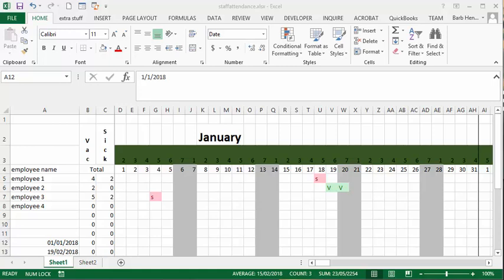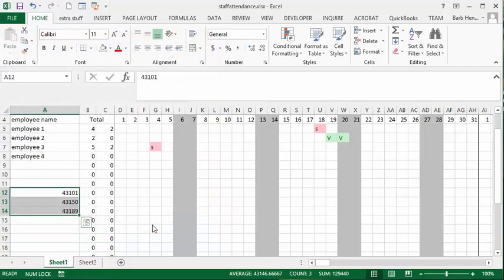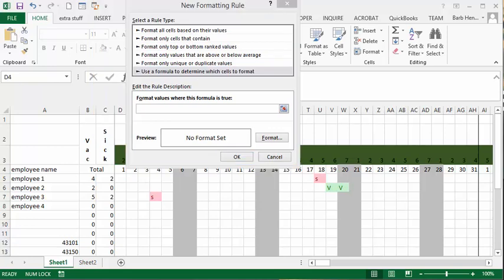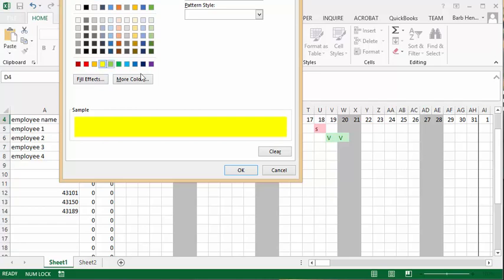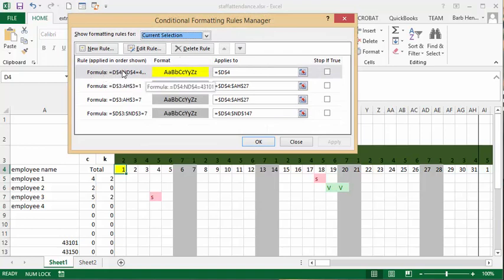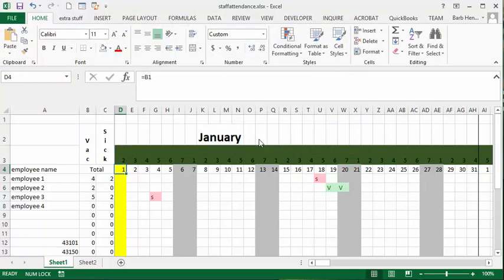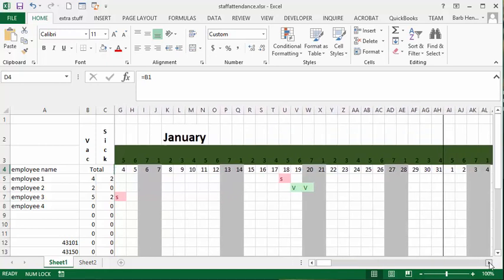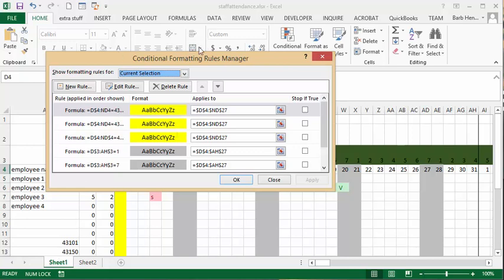How to indicate stat holidays on your work schedule in Excel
How to conditionally format with dates.  How to conditionally format to format the entire sheet.

easyexcelanswers